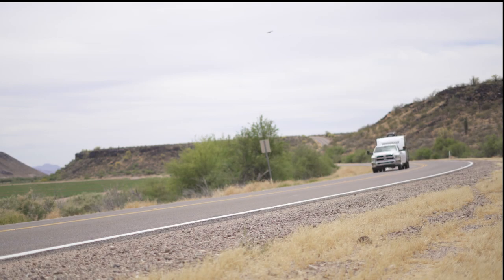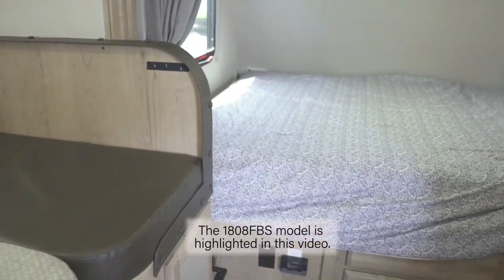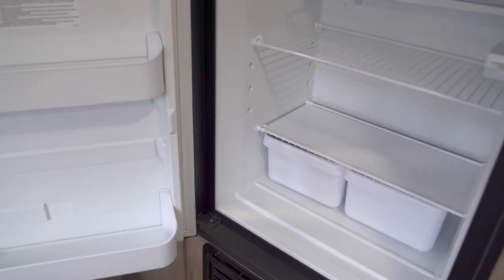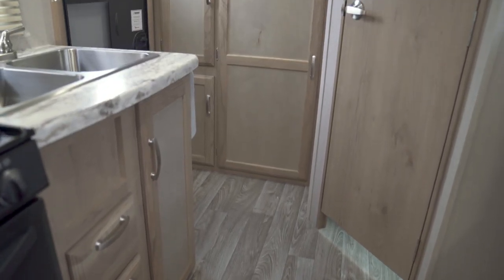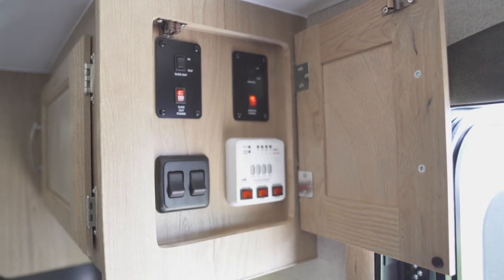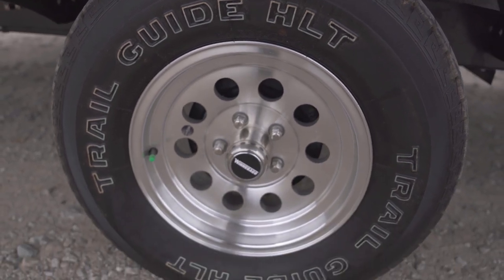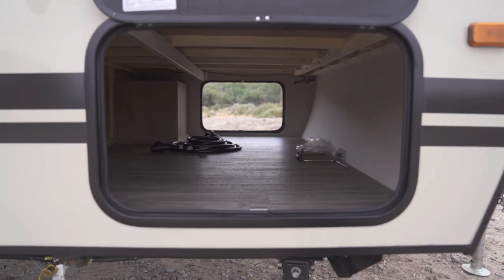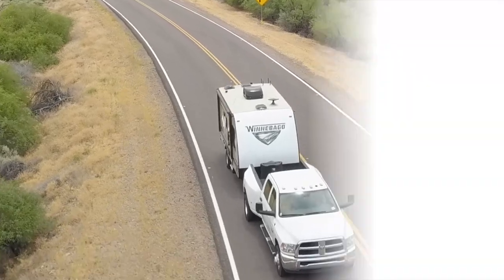2019 Winnebago Micro Minnie Travel Trailer - RV | Up Close: La Mesa RV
Are you looking for a travel trailer with lots of storage, spacious floor plans, and all the comforts of home? Then you need to see the Micro Minnie by Winnebago at La Mesa RV. This well-built trailer is not only affordable, but also comes in 8 different floor plans.  Follow this link to view our inventory of Winnebago Micro Minnie for sale.

This version of the Micro Minnie has lots of sleeping space, with a jackknife sofa in the galley, and in the front of the trailer, a jackknife sofa that folds down to make way for a Murphy bed. The bathroom in the Micro Minnie is all you can ask for and more, with a large shower, sink, foot pedal flush toilet, and a plenty of cabinet space.

The spacious kitchen awaits your culinary talent, with a 3-burner cook top with an oven, convection microwave, solid surface counter tops, and a 6 cubic ft Gas Electric Refrigerator and freezer. And with no carpeting, this trailer is very easy to keep clean. Convenience is seen throughout the Micro Minnie, with USB connections, and plenty of storage space throughout.  Ducted ceiling vents distribute air throughout the interior.

As we make our way outside, we get a good look at the roof, which is covered with one seamless piece of TPO (Thermo Plastic Polyolefin) material. The TPO helps reflect heat from your roof, and withstands harmful UV rays. Speaking of heat, one of the option available is Winnebago’s Extreme Weather Package.

 The Extreme Weather Package consists of 2 types of Radiant Technology Reflective Insulation. These flexible aluminum inserts cover the roof and the underbelly of the unit, reflecting heat from both surfaces and containing the heat or air conditioning inside the unit. The trailer’s control center can be found in the cabinet next to the door. From here, controls for slide-out, awning, and water tanks can be operated.

All Micro Minnies come outfitted with 15 in. stylish Aluminum Wheels, and you can choose from 6 different exterior colors. The 13 ft Power Patio Awning with LED Lighting is easy to use, and the basement storage spans the width of the trailer. And the power tongue jack adds just the right touch on this amazing little trailer.
For more information about the Micro Minnie or if you want to check out one of our other travel trailers or RVs, swing by La Mesa RV or visit us at lamesarv.com.